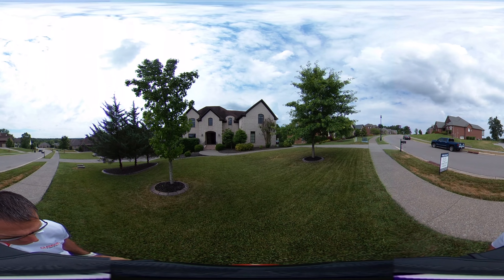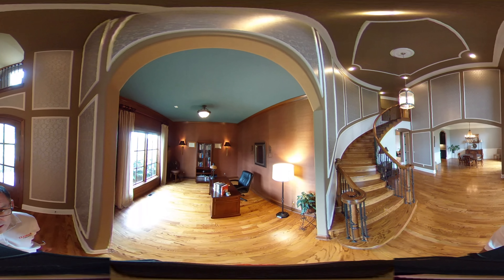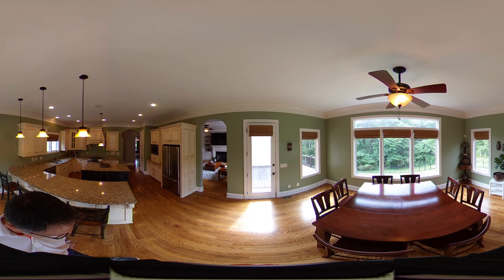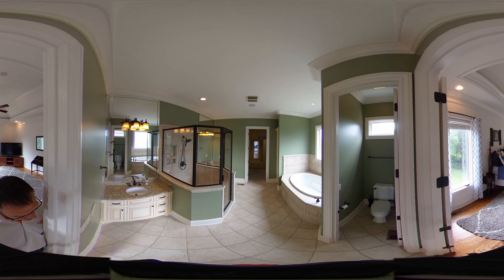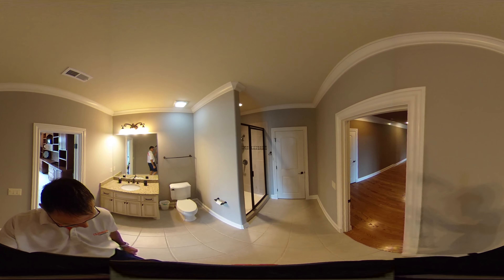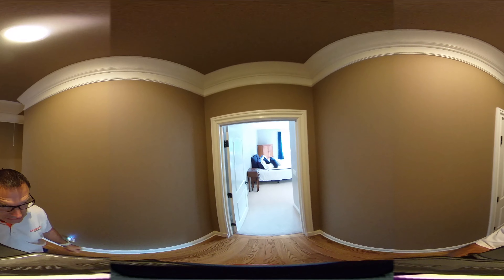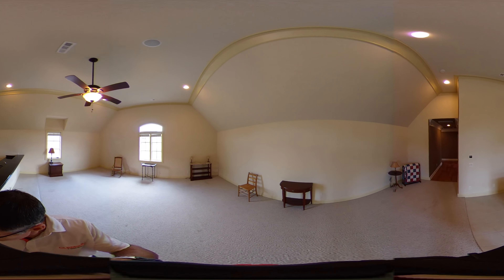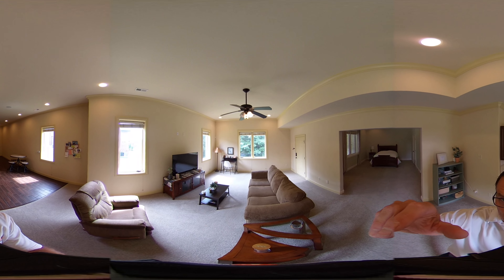3417 Stagecoach Dr, Franklin TN 37067 360° Tour for sale with Gray Fox Realty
3417 Stagecoach Dr, Franklin TN 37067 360° Tour for sale with Gray Fox Realty - $1,018,000
in-law suite in the basement with a full kitchen, bath and bedroom with it's own entrance
no home behind this property so trees and common area for privacy
tons of space in the 6 bedroom 5 1/2 bath home

Gray Fox Realty
232 3rd AVe N
by appt only